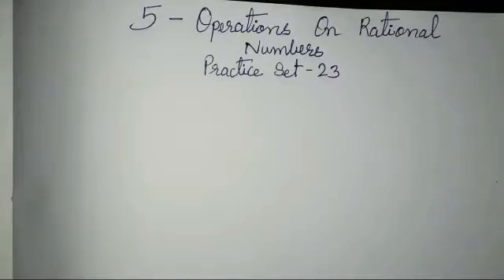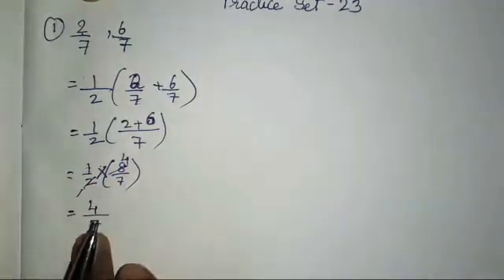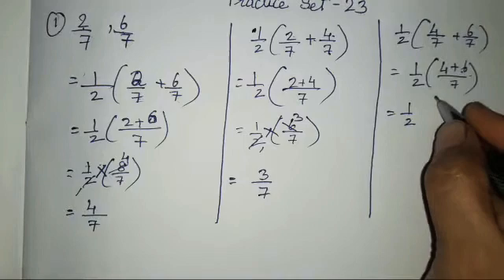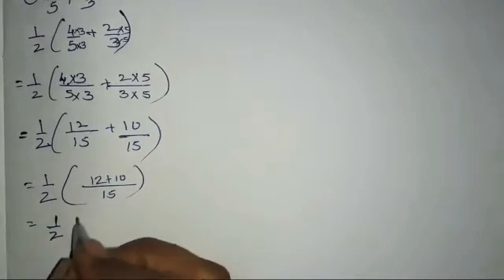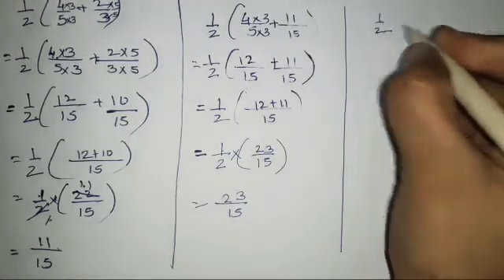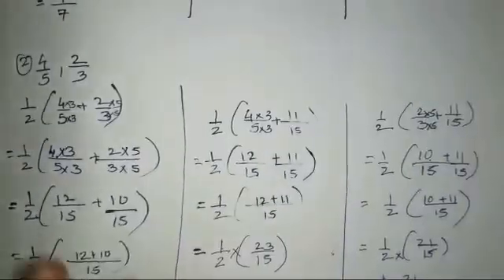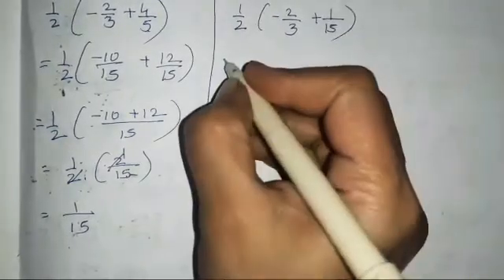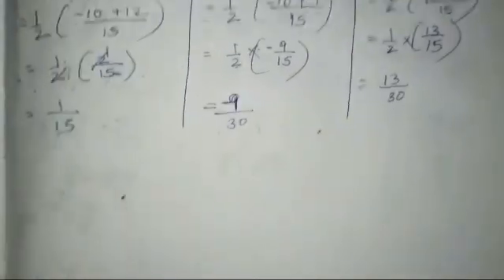STANDARD 7TH MATHS CHAPTER- 5 OPERATIONS ON RATIONAL NUMBERS PRACTICE SET-23 | ARCHANA GODSE PADWAL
LINK OF PRACTICE SET 22

IN TODAYS VIDEO WE WILL STUDY ABOUT HOW TO FIND RATIONAL NUMBERS BETWEEN THE GIVEN RATIONAL NUMBERS.

STEP BY STEP EXPLANATION FOR THE SUMS ARE EXPLAINED IN DETAIL WITH THE EXAMPLES FROM THE TEXTBOOK.